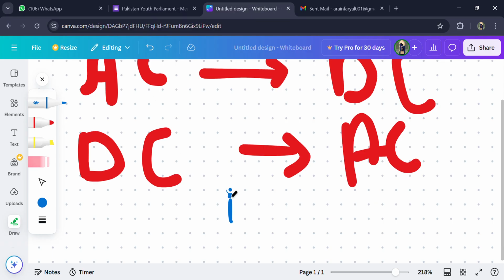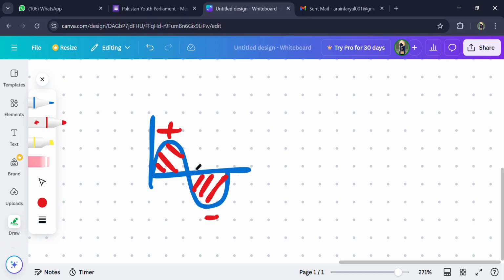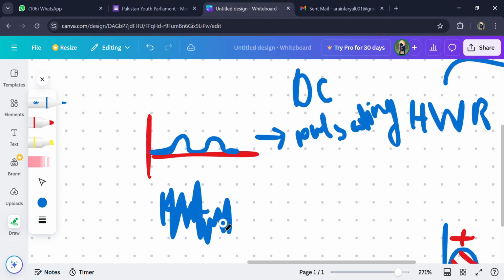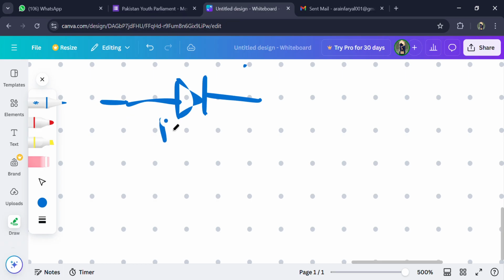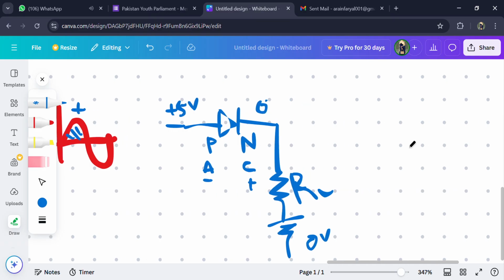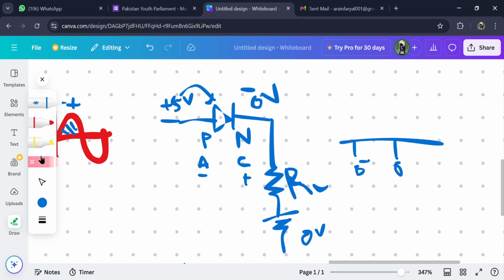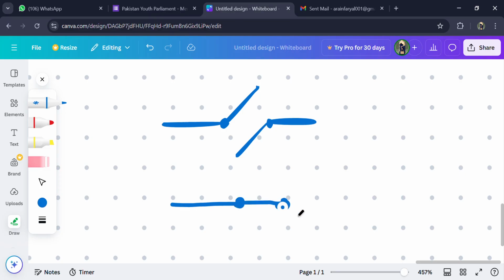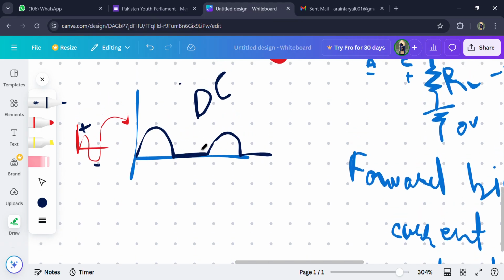Half wave rectification | Electronics | Physics | faryalmansoorarain